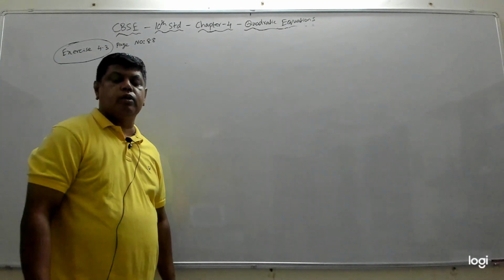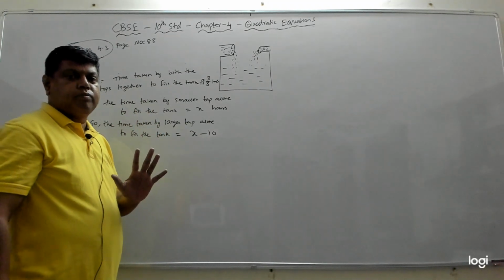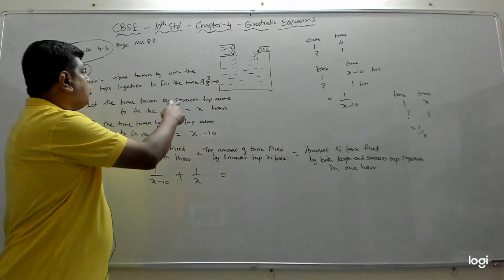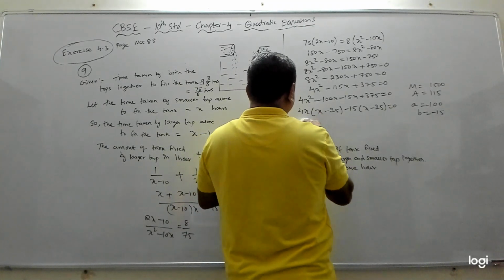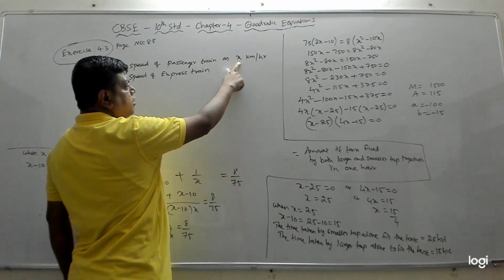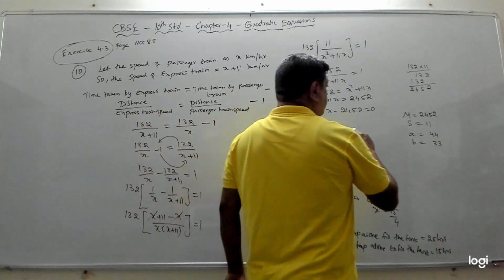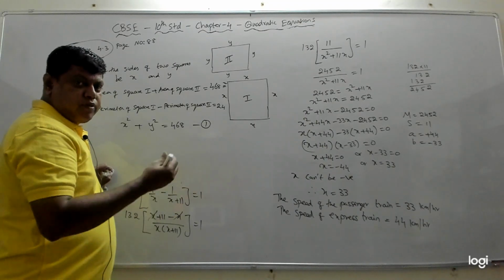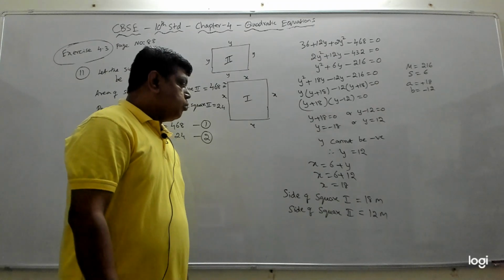Class 10 Maths NCERT CBSE Chapter 4 Quadratic Equations Ex 4.3 Qs 9 - 11 Video014 in English